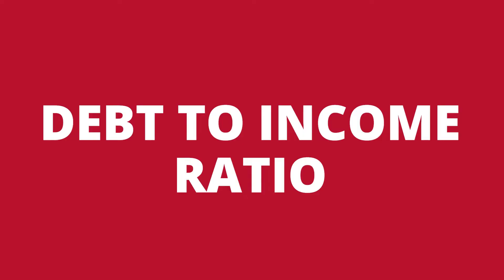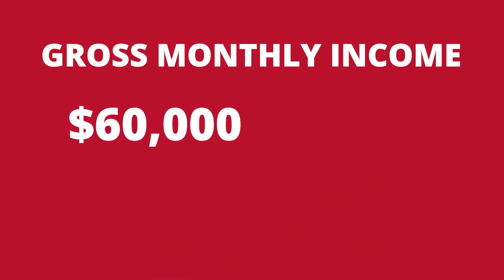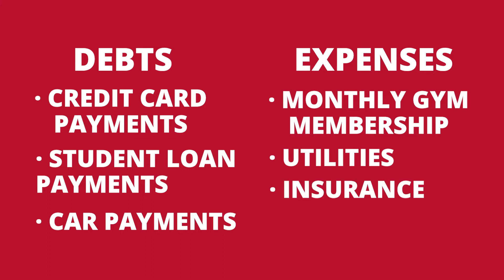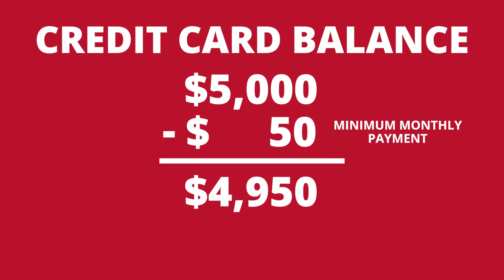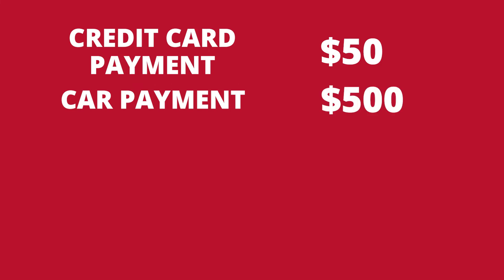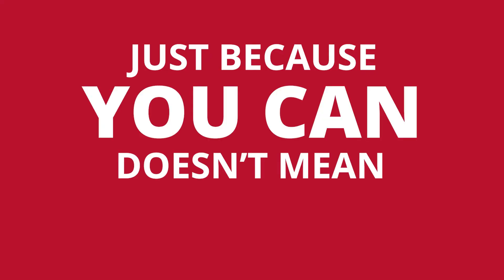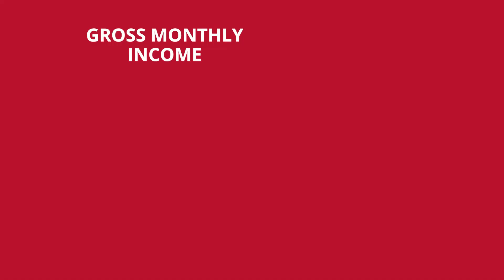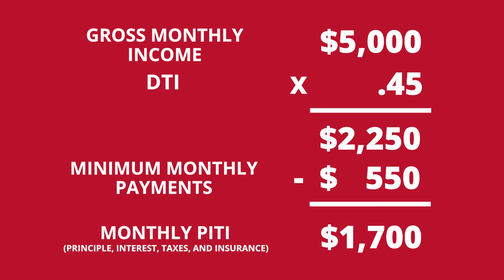Why is your debt to income ratio important when you buy a home?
What is a debt to income ratio?  How does a lender determine your DTI ratio?  How much home can I afford?  How does a DTI ratio affect your monthly payment?  All of these questions will be addressed in today's video.

What is my home worth?

David Matney
Nebraska Realty
17117 Burt St
Omaha, NE  68118